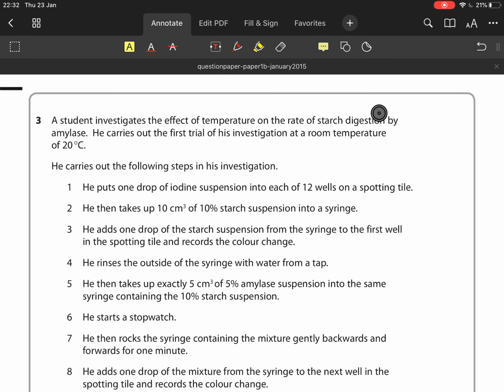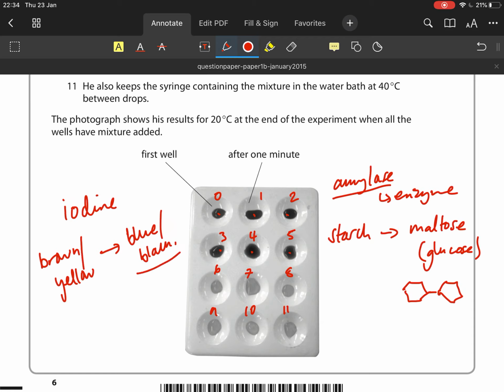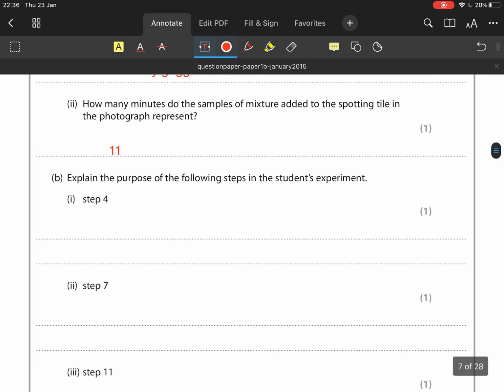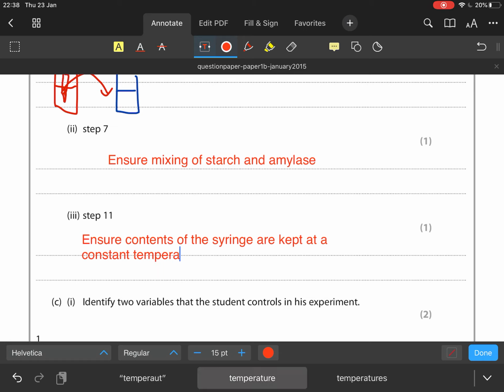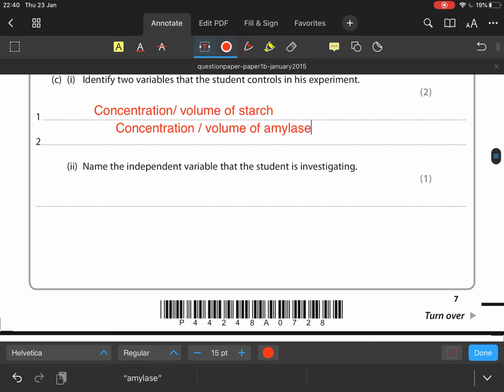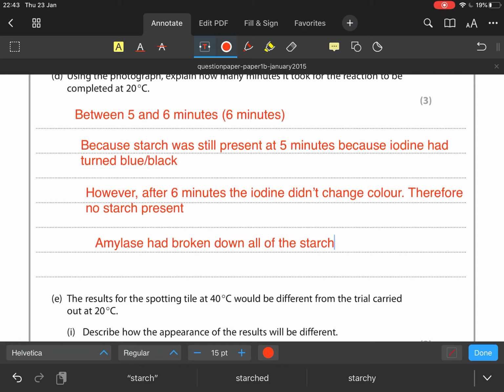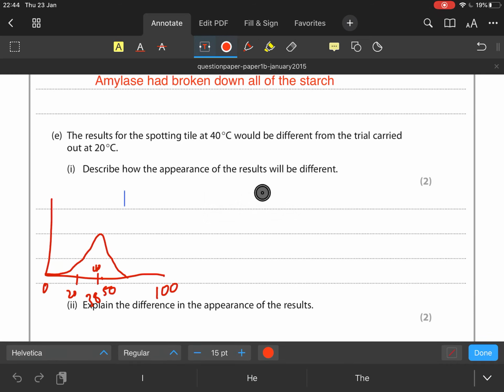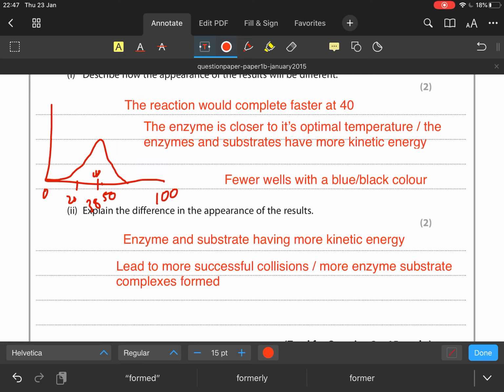Q3 Jan 2015 1B